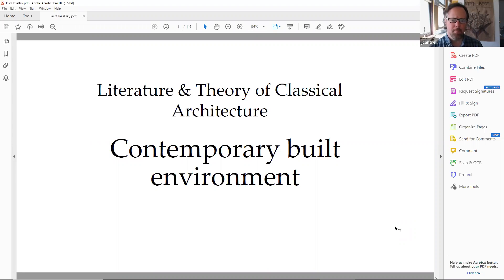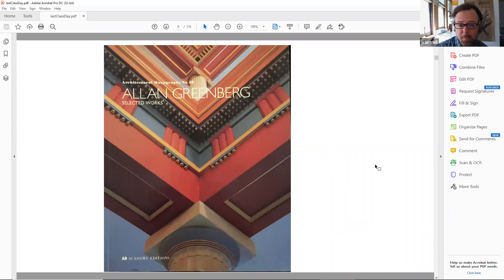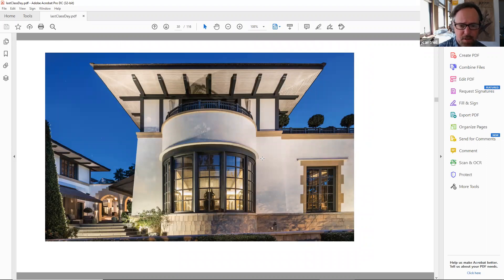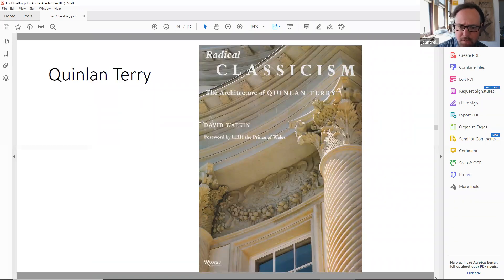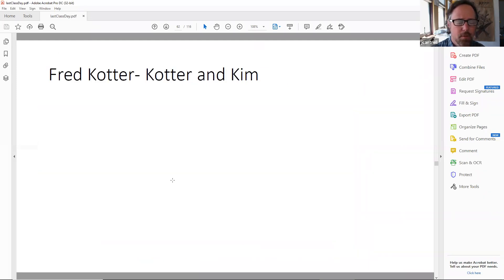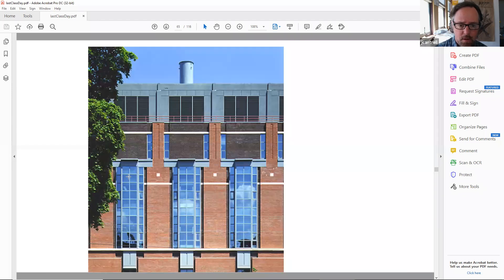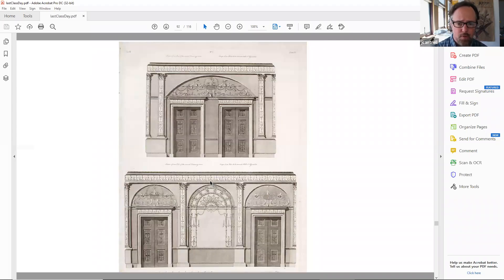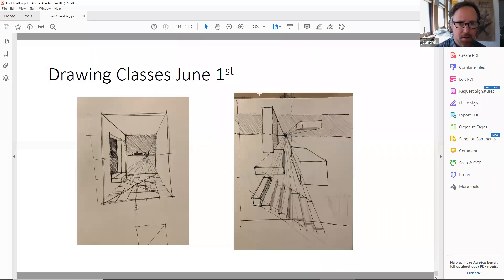Part 4: Contemporary Built Environment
Literature & Theory of Classical Architecture